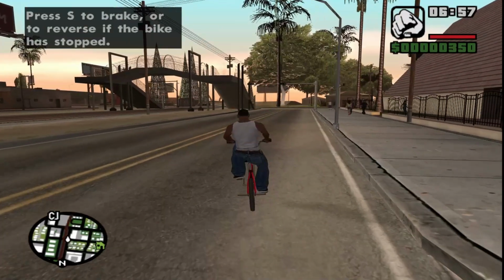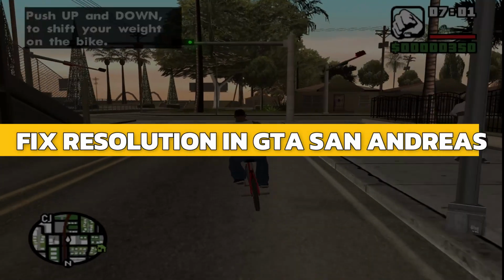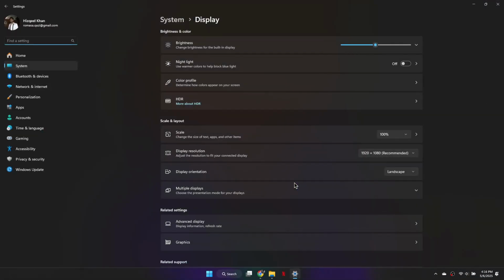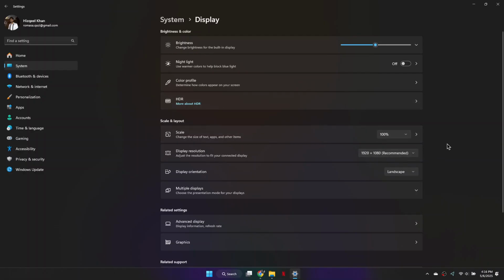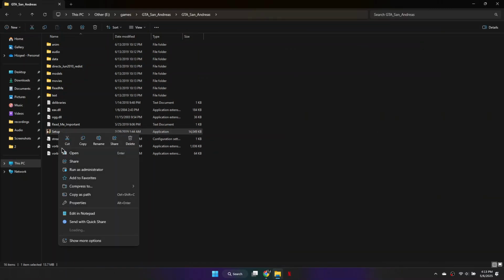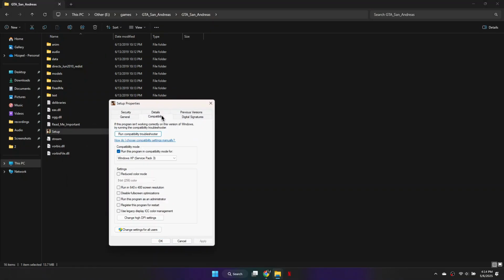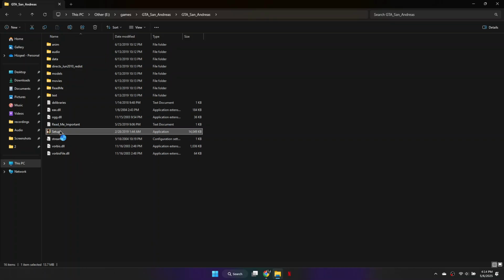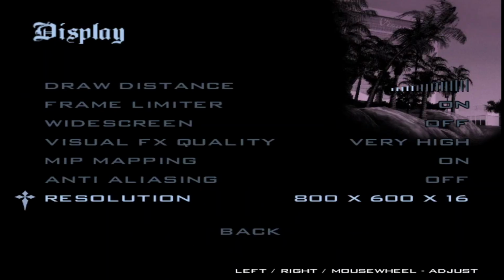How To Fix Resolution In GTA San Andreas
In this video, I’ll show you how to fix resolution issues in GTA San Andreas. Whether your game’s resolution is stuck, too low, or not displaying correctly, I’ll guide you through the easy steps to adjust and improve it.